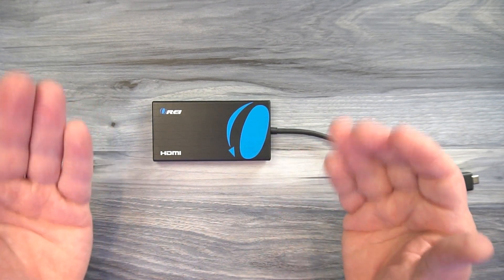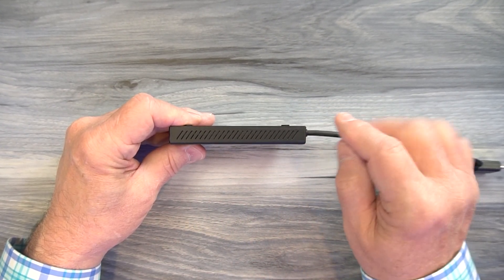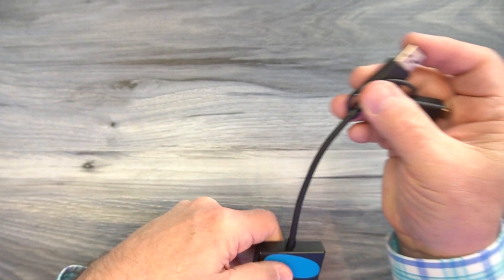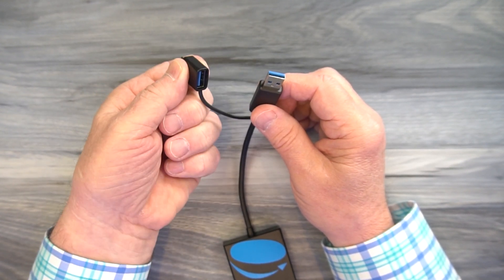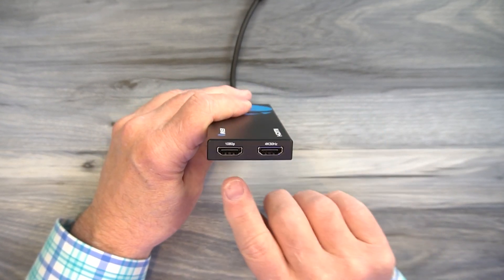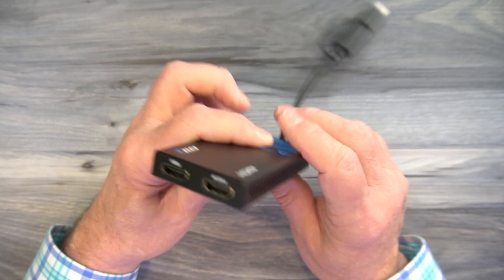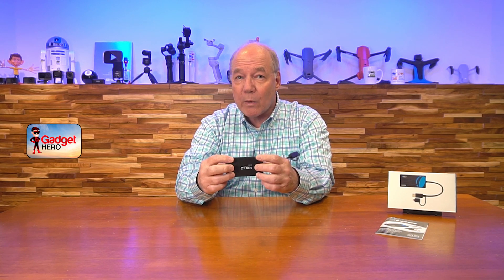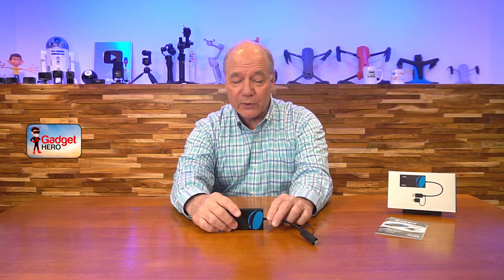OREI SplitExtend HDMI Splitter - Connect 2 External Monitors To Your Computer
Orei SplitExtend HDMI Splitter

This new SplitExtend HDM Adapter from Orei allows you to quickly connect 2 external monitors to your computer through an open USB-A or USB-C port and even includes and adapter to switch between them. It provides support for both 4K and 1080p monitors and provides the ability to cascade additional monitors using a USB Hub.